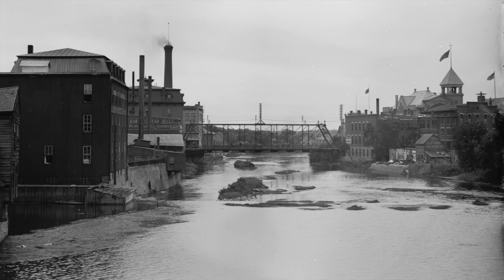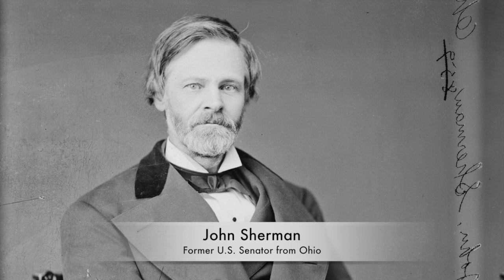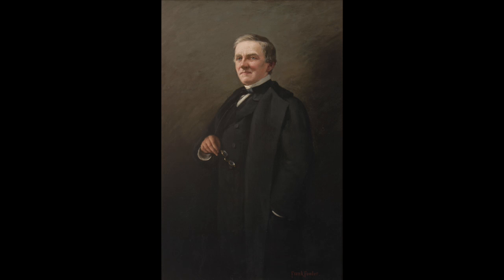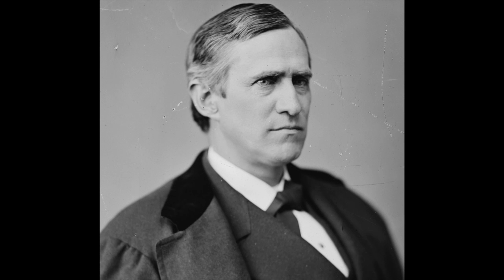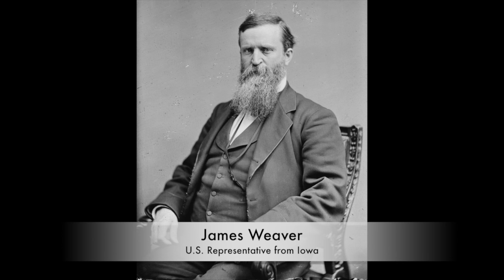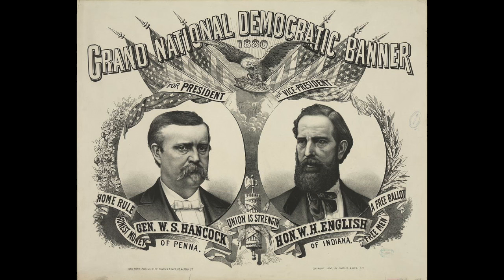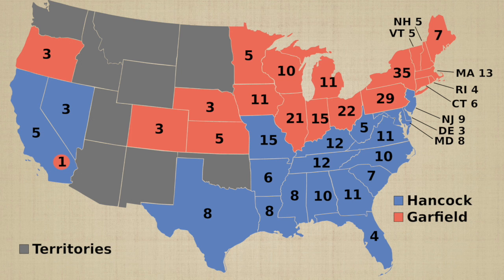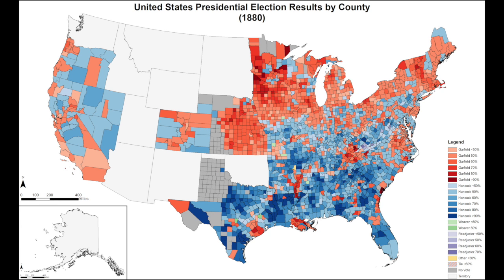The American Presidential Election of 1880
The 24th episode in a very long series about the American presidential elections from 1788 to the present. In 1880, the country is still divided yet seemingly united in another very close election.

The 24th Presidential election in American history took place on November 2, 1880.

Back in 1876, while running for President, Rutherford Hayes promised he would not seek a second term. Unlike Frank Underwood, Rutherford actually stayed true to his word. In 1880, he was leaving that job open for someone else. But who else? Well, Republicans had a hard time figuring out who would take his place. Republican leaders met in June in what would become the longest Republican National Convention in history. Two major factions within the Republican Party made the decision for a nominee a difficult one. One faction, the Stalwarts, tended to revolve around New York Senator Roscoe Conkling. They generally favored a thing called patronage (also known as the spoils system) which basically said you should reward the people who got you elected. The other faction, the Half-Breeds (they got that name because their opponents called them only “half Republican”), revolved around Maine Senator James Blaine. They generally did not like patronage, saying people should be appointed on merit alone and not by political favors or obligations.

That was pretty much the only big issue dividing the Republicans, surprisingly. After deciding against it in 1876, Ulysses Grant shocked several people when he decided to run for a third term. Many Republicans were all for it, but he had opponents. The aforementioned James Blaine, John Sherman, the brother of Civil War general William Tecumseh Sherman and former Senator from Ohio, and James Garfield, a Representative from Ohio. It took a long time, but the Republicans nominated neither a Stalwart or a Half-Breed in the end. They nominated a guy who definitely did not expect to get nominated- James Garfield. Some of the Stalwarts weren’t so sure about Garfield, so Chester Arthur, a Stalwart from New York, was nominated as his running mate.

Under the shadow of Samuel Tilden’s devastating defeat four years earlier, the Democrats held their convention soon after. The two leading candidates were Major General Winfield Scott Hancock of Pennsylvania and Thomas Bayard, a Senator from Delaware. The Democrats finally had their war hero- Hancock served most of his life in the Army. He was a Civil War veteran, and the dude even fought in the Mexican American War for crying out loud. So yeah, Bayard didn’t stand a chance. Hancock was the nominee, with William Hayden English, a businessman and former Representative from Indiana, as his running mate.

The Greenback Party had gained some momentum since their first presidential try in 1876. Hoping to actually win some actual electoral votes this time, they nominated James Weaver, a Representative and Civil War general from Iowa. Unlike Garfield and Hancock, he went around the country giving speeches to promote his campaign. Weaver’s running mate was Barzillai Chambers, a surveyor and lawyer who fought with the Confederates in the Civil War, believe it or not.

What was fascinating to me about this election is that the Presidential candidates didn’t seem to disagree a whole lot, although you would never know it living at the time. For example, a hot button issue in the final weeks before election day was Chinese immigration. In reality, the Republicans, Democrats, and Greenbackers all wanted to limit Chinese immigration. They all agreed! So what’s the issue?